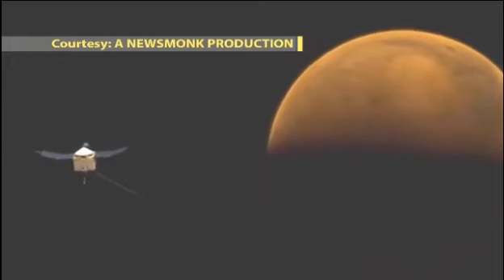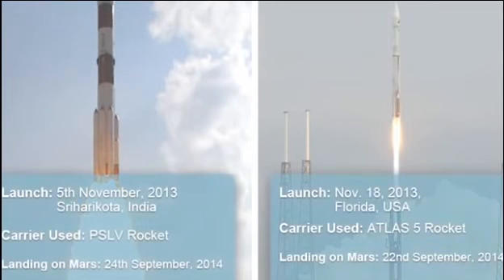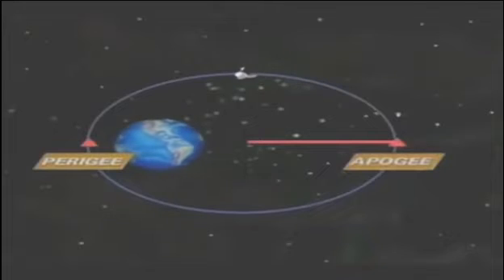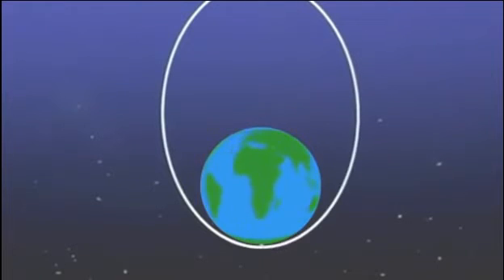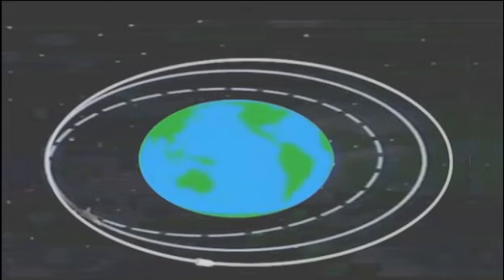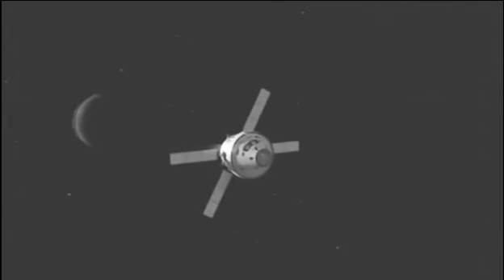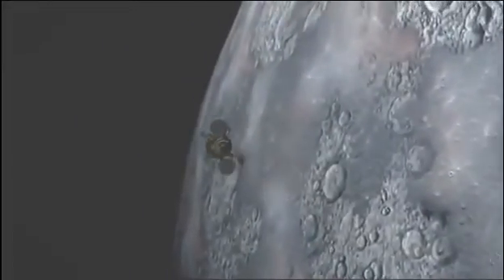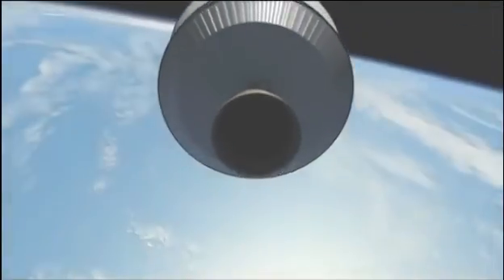Mars Orbiter Mission Demystified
IndiaPosLive brings you a video that explains the entire process of insertion of the MOM (Mars Orbiter Mission), or Mangalyaan, into the Martian orbit. MOM, India’s first interplanetary mission was launched on November 5, 2013, by India’s workhorse Polar Satellite Launch Vehicle (PSLV) from the spaceport of Sriharikota in Andhra Pradesh. The video also explains how India’s Mangalyaan differs from NASA’s Maven spacecraft. If the final moments of September 24 are a success, ISRO will become the 4th space agnecy in the world to have sent a mission to Mars, after European Space Agency (European consortium), NASA (USA) and Roscosmos (Russia).